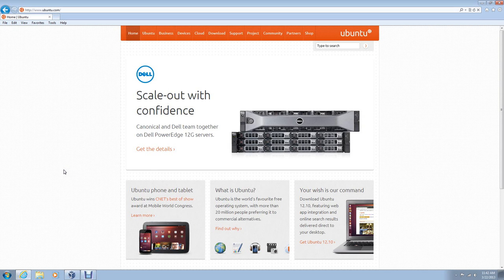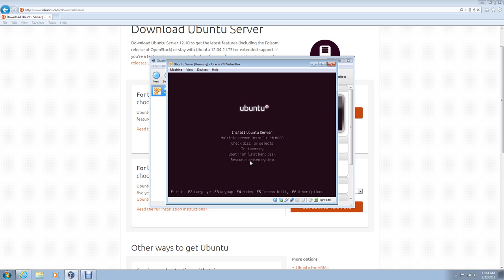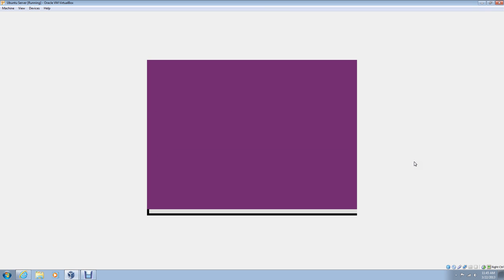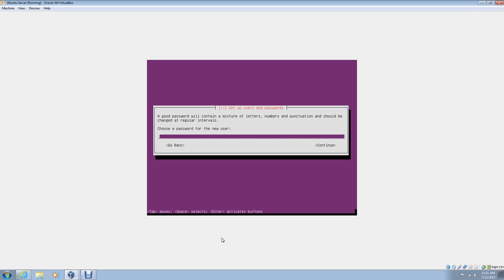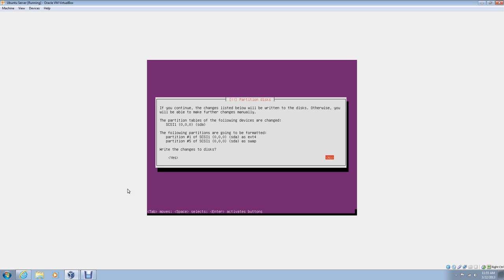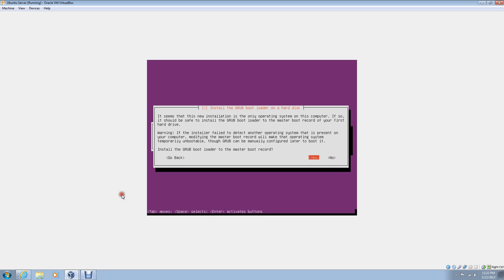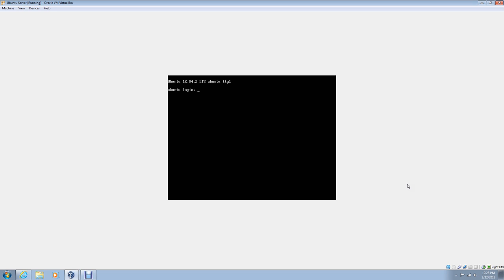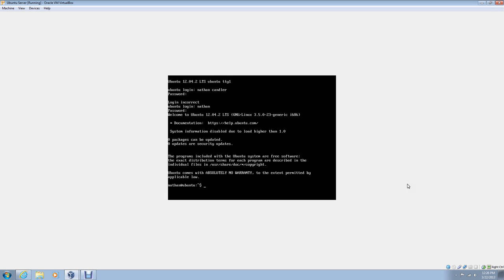Ubuntu Server Install